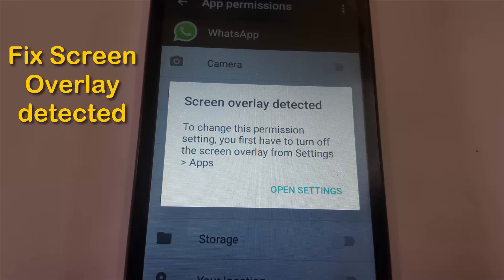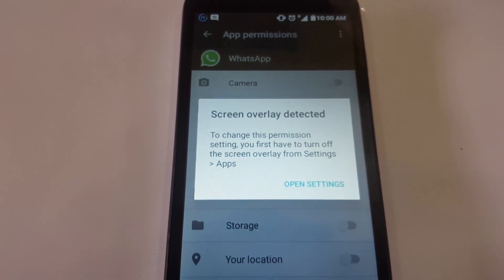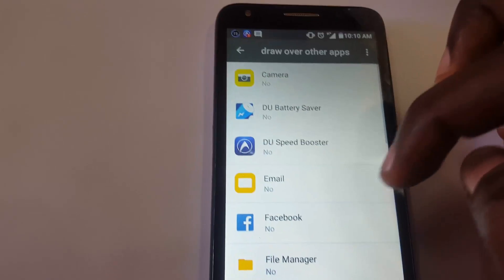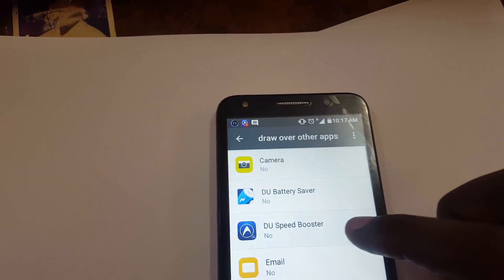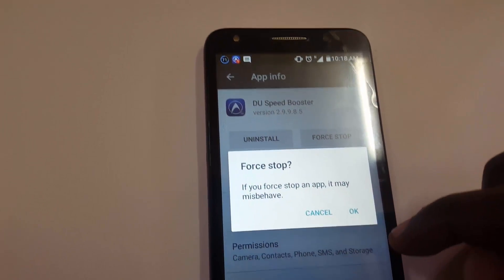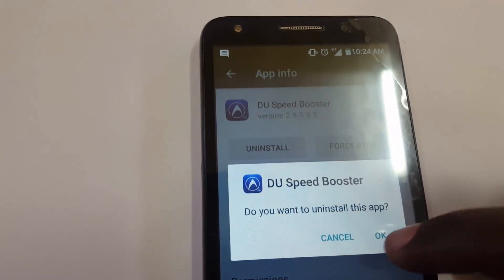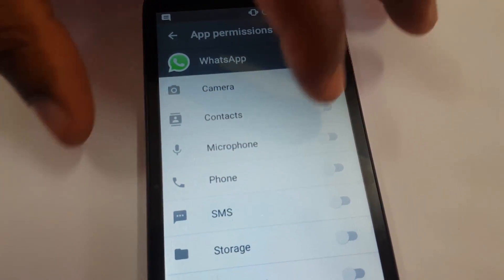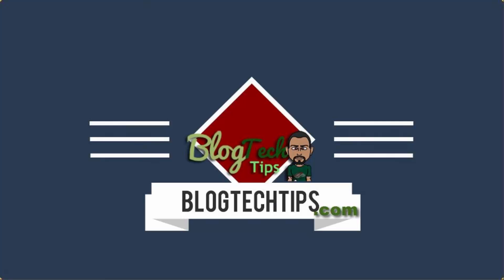Screen Overlay Detected fix (100% sucess rate)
Here is the way to fix the Screen Overlay detected error in Android easily every time. This will work with any App that's getting the error  on your Android device right now.